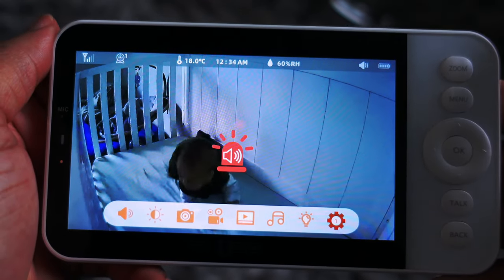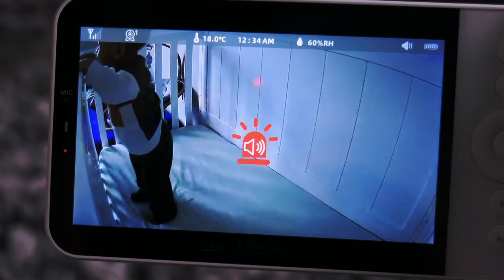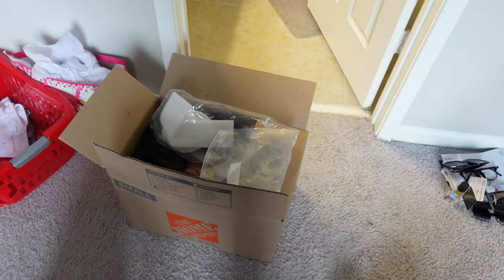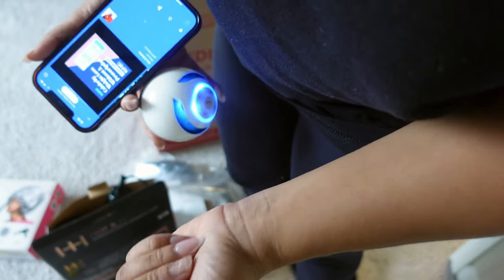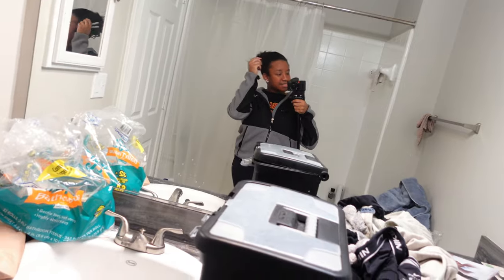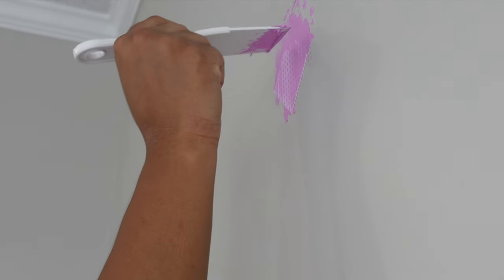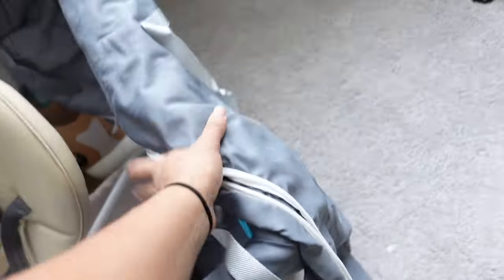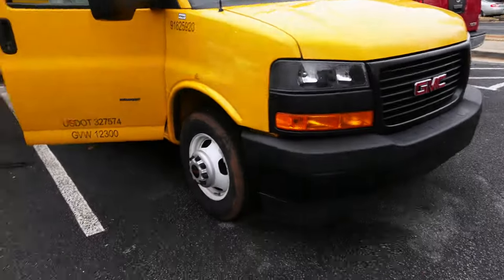Moving Vlog 01: Send Help, I'm STRESSED! Move Out Day, Organize & Pack With Me (Paris Rhône Monitor)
TWO FLIGHTS. THREE 12-HOUR DRIVES. FOUR DAYS. We moved!! I can’t believe we did it. Tune in & if you enjoyed today’s video don’t forget to LIKE this video, SUBSCRIBE to my channel, & COMMENT to let me know what you thought or would like to see next!

SingIe camera: OriginaI price: $ 159.99; Code: STARlN60 ; Discount price: $ 99.99.

DuaI camera: OriginaI price: $ 249.99 ; Code: EARLYBIRD60 ; Discount price: $ 189.99.

WANT TO SEND ME YOUR PRODUCT OR A GIFT?! Here's the address:
Alivia & Co.
13940 Cedar Rd.
PMB 436
University Heights, Ohio. 44118
USA

FAQ
                   Age: 25
                   Camera Used: Sony ZV-E10

Moving Vlog 01: Send Help, I'm STRESSED! Move Out Day, Organize & Pack With Me & MORE

Moving ACROSS THE COUNTRY in 48 HOURS! Move Out Day, Organize & Pack With Me & MORE | Moving Vlog 01